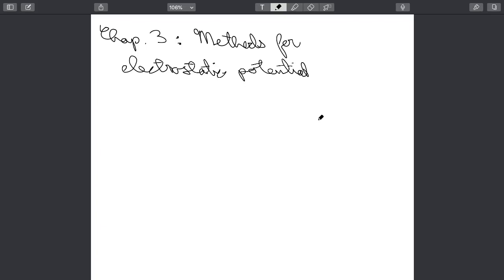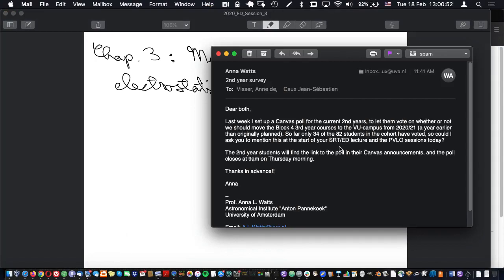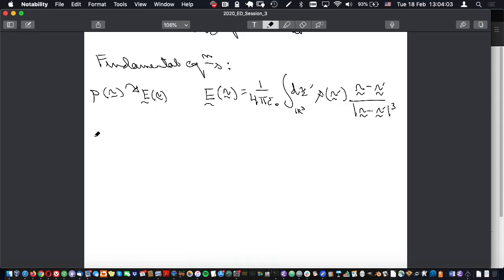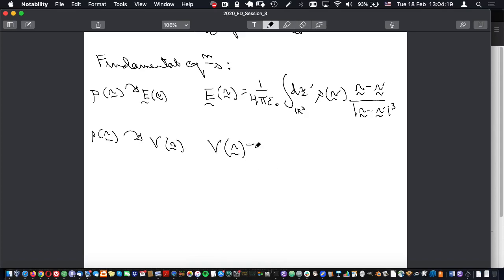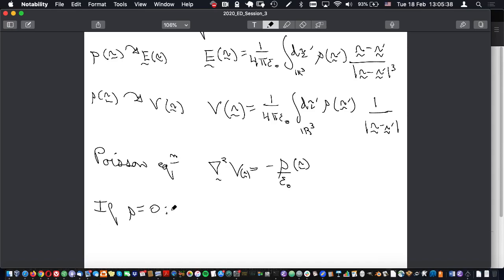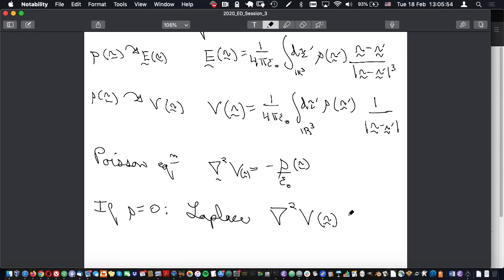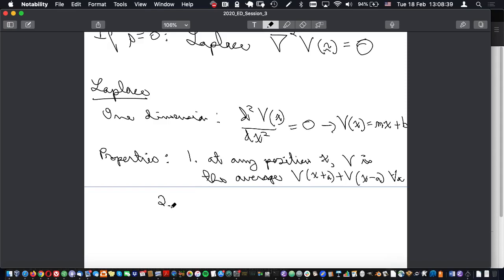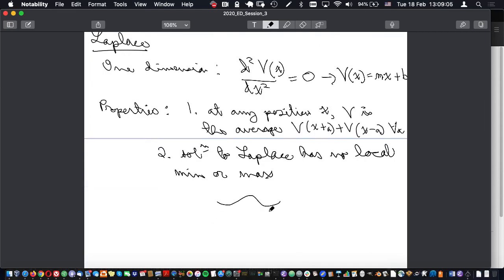2020 Electrodynamics Session 3 hour 1 [by J-S Caux @ UvA]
Methods for calculating the electrostatic potential.

Green's identities.
Uniqueness of solution to Poisson/Laplace equations.